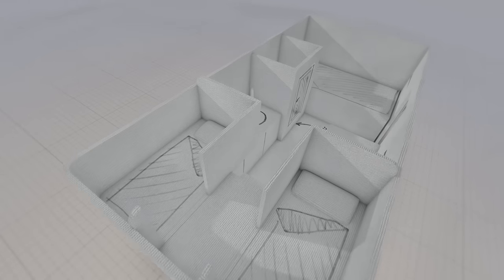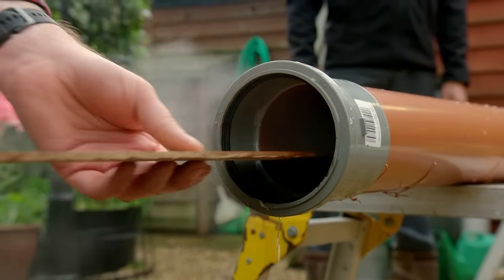Dad Surprises Kids With Luxury Family Camper Conversion | George Clarke's Amazing Spaces | Channel 4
James' children had outgrown their current camping set up, so he decided to take on an epic, secret project; a family motorhome creation inspired by a luxury yacht.

About 4Lifestyle
Welcome to Channel 4 Lifestyle! Explore mind-blowing home renovations and space transformations with George Clarke and Kevin Mcloud, enjoy a packed lunch like no other with Steph McGovern and dream of your next trip (home or away) with our various travelogs and leisure formats.